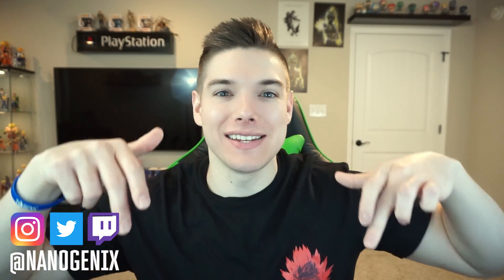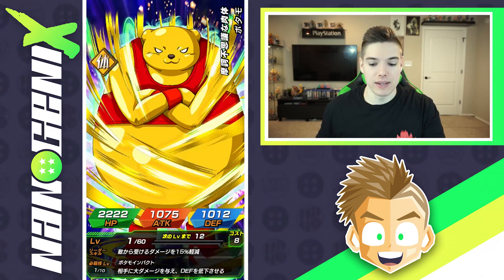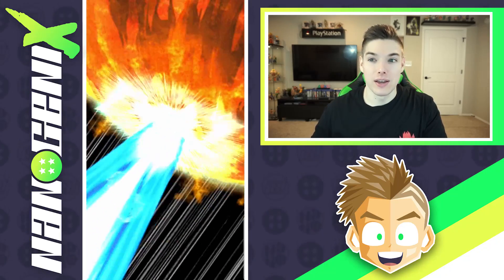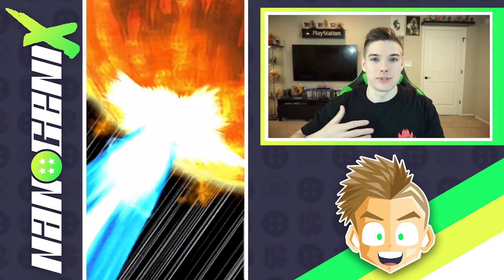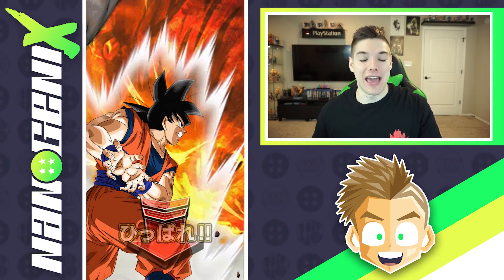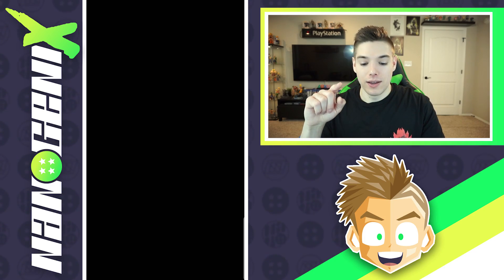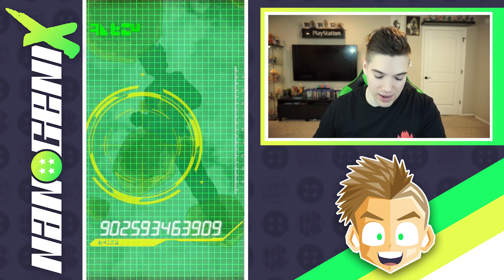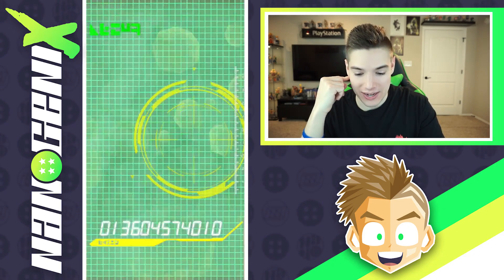The BEST LR?! Nano Summons On NEW LR Kale & Caulifla Banner | Dragon Ball Z Dokkan Battle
Today we summon for the brand new LR Kale & Caulifla here on DBZ Dokkan Battle! Sub today and join the NanoFam :D